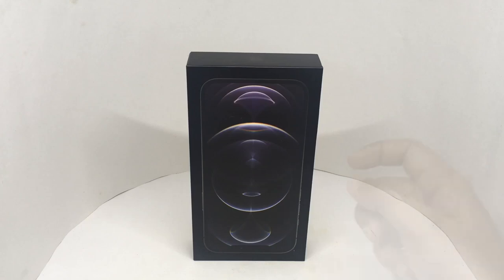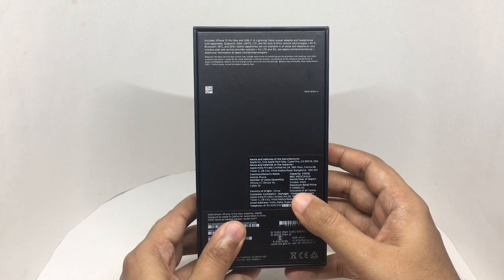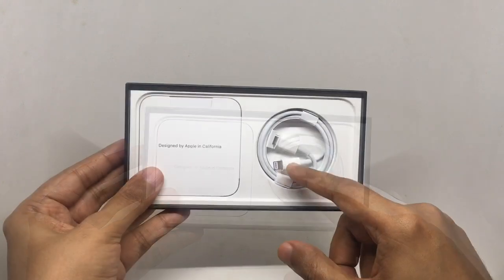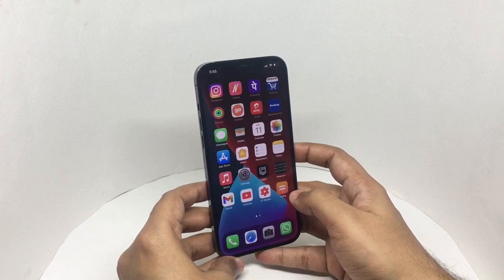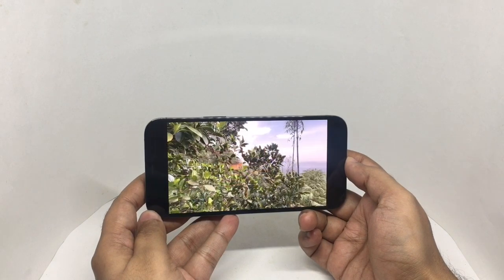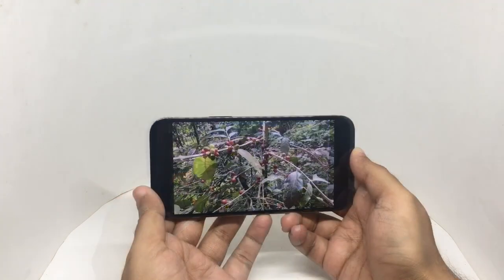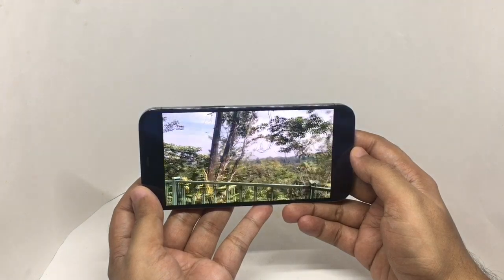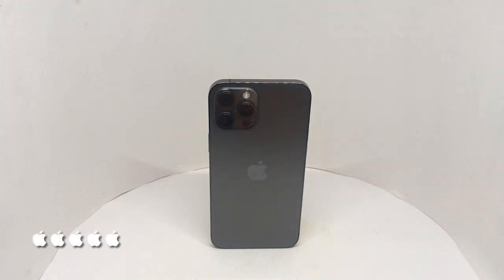Apple iPhone 12 Pro Max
This Apple iPhone 12 Pro Max is fast and amazing battery. It costs ₹139999 around $1860.